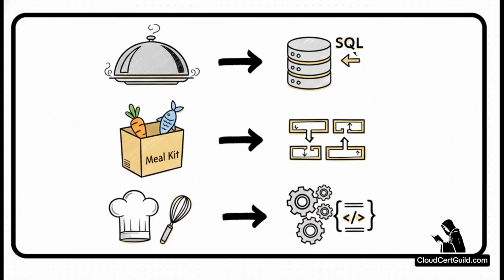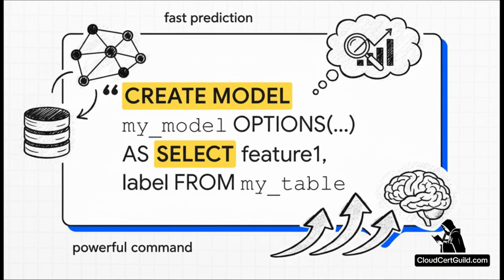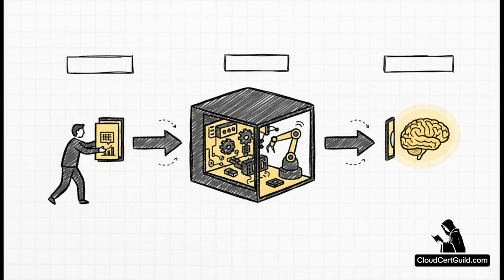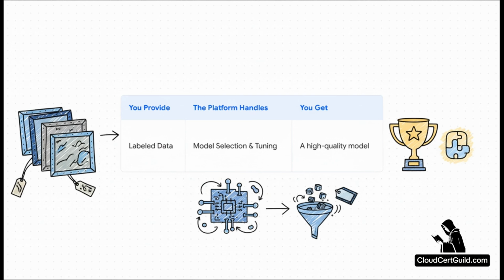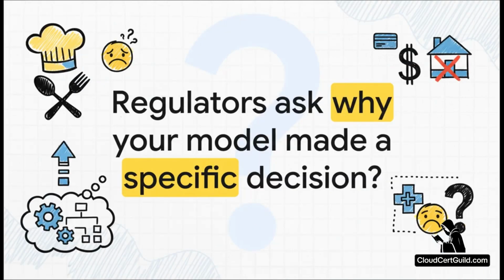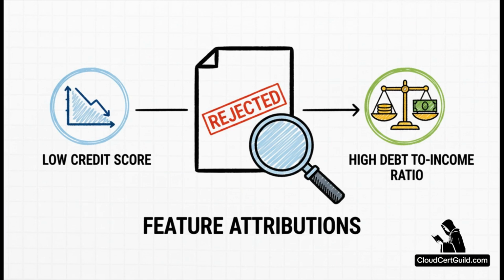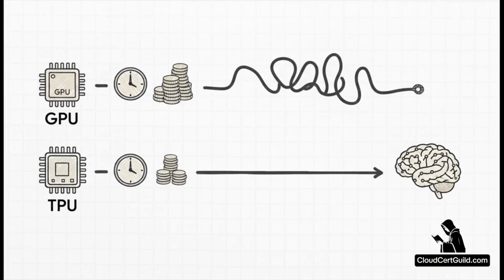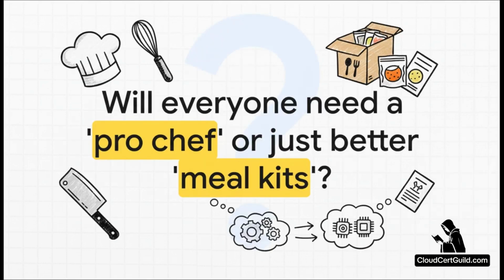Google Cloud Architect Intermediate - AI & MI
Once you understand the basics of AI on GCP, watch this to master production lifecycles. We dive into using Prediction Drift metrics in Vertex AI Model Monitoring to capture data changes and using Vertex AI Training for serverless TensorFlow scaling without managing infrastructure. You will also discover compliance strategies like using Vertex Explainable AI for feature attributions and securing regulated healthcare data using Regional API Endpoints protected by VPC Service Controls.